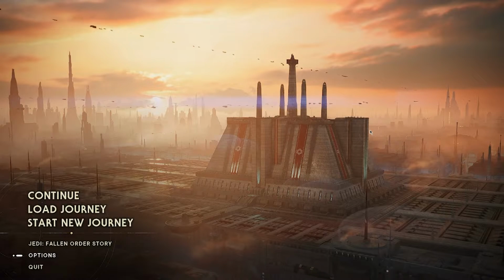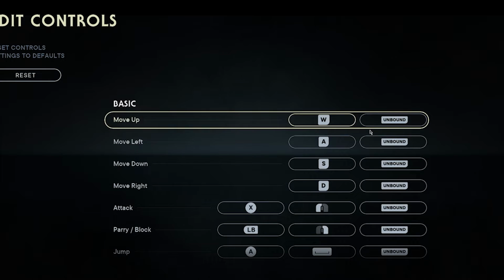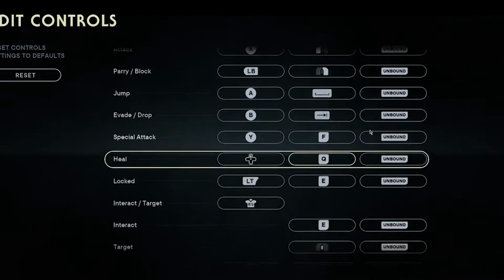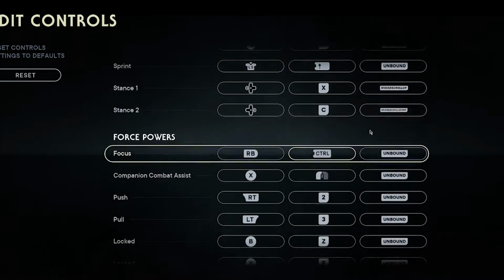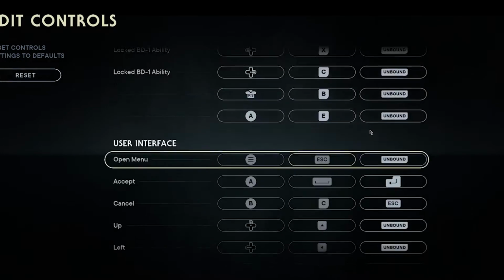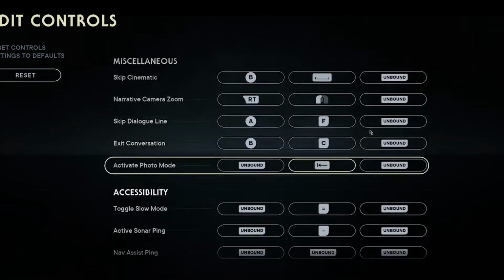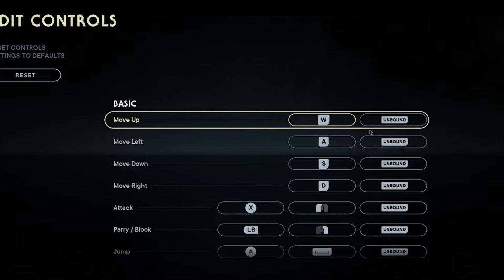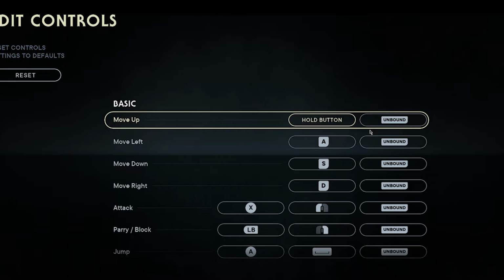Master Your Controls: Adjusting Button Controls in STAR WARS Jedi: Survivor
Find out more:
Maximize your combat prowess and gaming comfort in STAR WARS Jedi: Survivor by adjusting button controls to your preference! Learn how to tailor the button layout to suit your playstyle and preferences, ensuring seamless navigation and execution of commands. This guide provides step-by-step instructions on accessing and customizing button controls within the game's options menu, allowing you to fine-tune your controls for precise Jedi maneuvers and fluid combat encounters. Watch now and embark on your journey through the galaxy with confidence and control!

Questions:

How do I adjust button controls in STAR WARS Jedi: Survivor?
What are the benefits of customizing button controls?
Can I create custom button layouts for specific actions or commands?